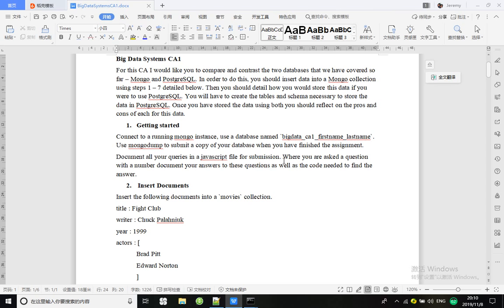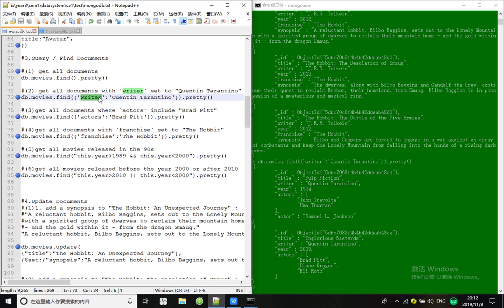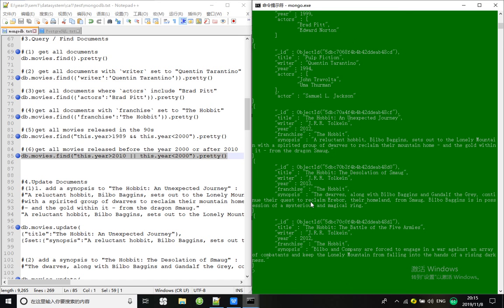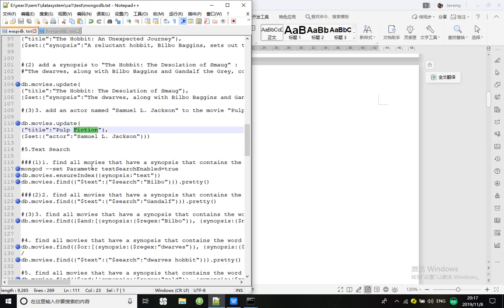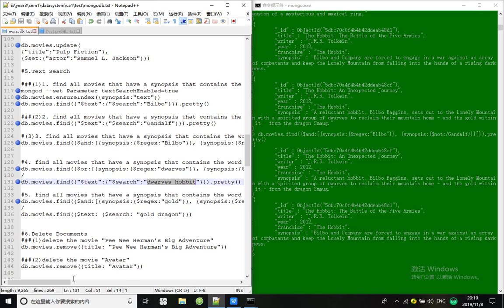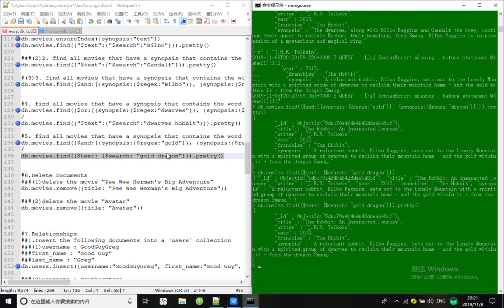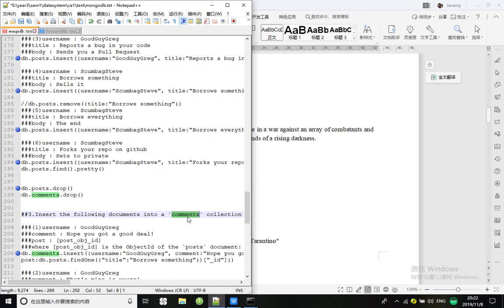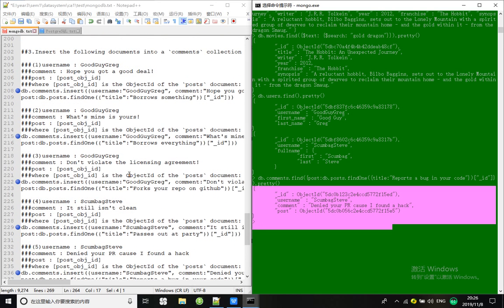mongodb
mongodb screencast